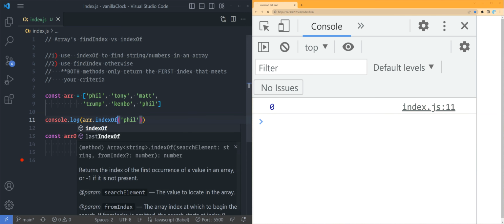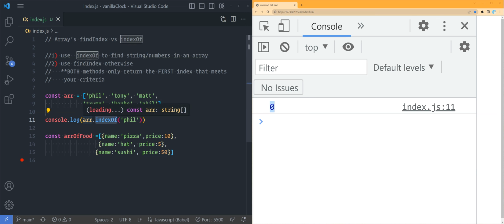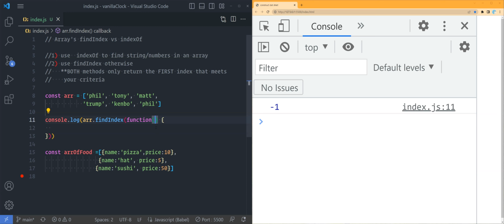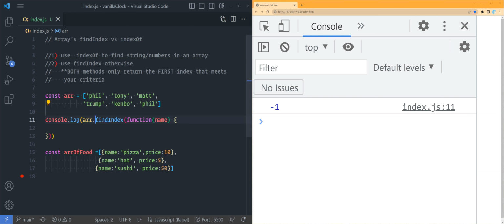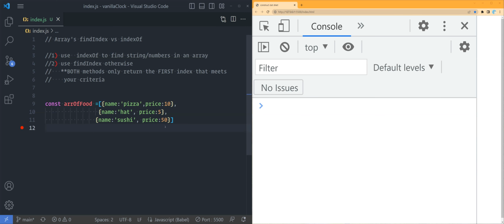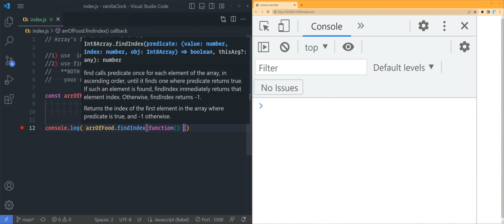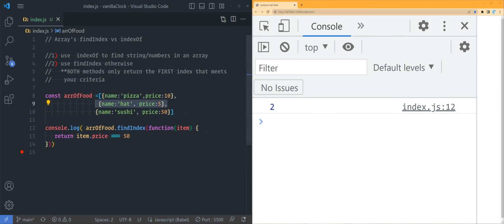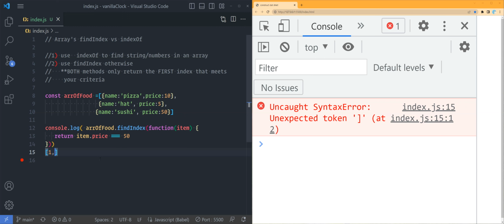JS - Simple indexOf v.s. findIndex [Basics]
dsfdsfdsfdsfdsfdsf